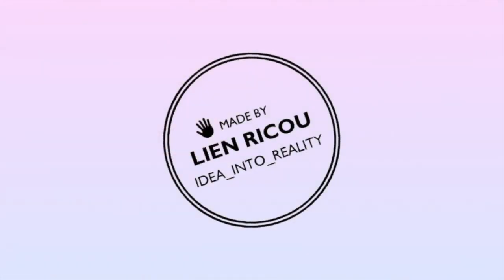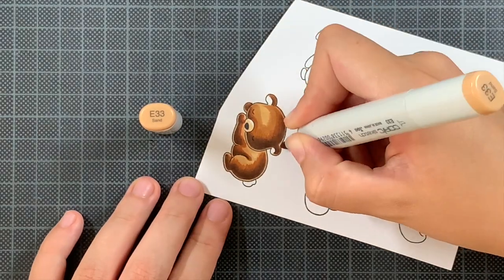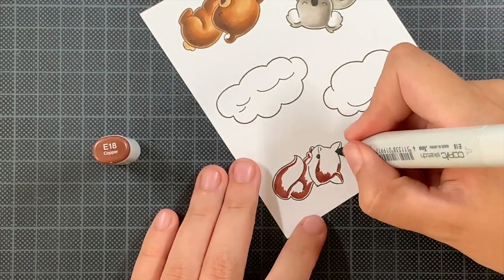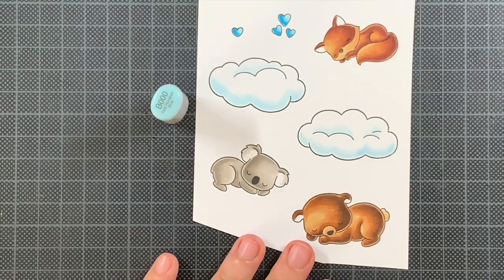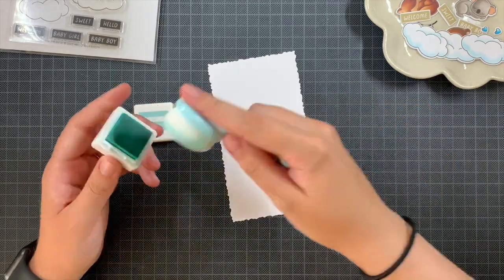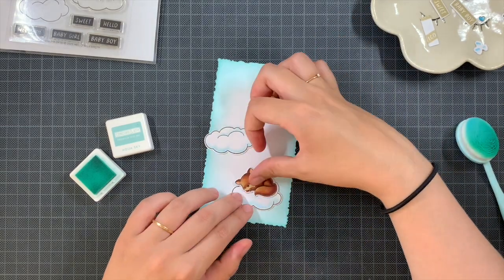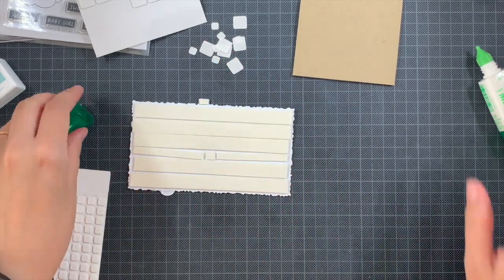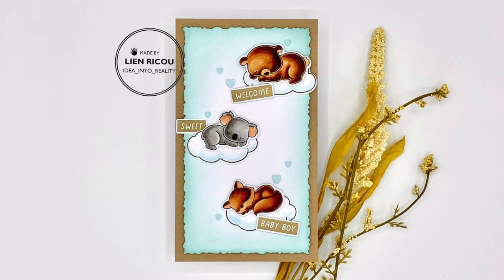BABY CARD: Hello Bluebird - Sweet Dreams & Nesting Deckle Mini Slimline Die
Hello crafty friends! Today, I have a new baby card to share with you using the adorable Sweet Dreams stamp set from Hello Bluebird. I tried to keep the colors really soft, I hope you find this card a success!

Supplies:
Hello Bluebird - Sweet Dreams
Hello Bluebird - Sweet Dreams Die
Hello Bluebird - Nesting Deckle Mini Slimline Die
Transotype: Perfect Colouring Paper
Concord & 9th Card Stock: Wheat
Concord & 9th Ink: Wheat, Aqua Sky
Gina K. Designs Amalgam Ink: Obisidian
Copic Markers: see blog
Little Things from Lucy's Cards: Droplets - Pool Hearts
Thin Foams Squares from Scrapbook Adhesives
Tombow Multi Mono Liquid Glue